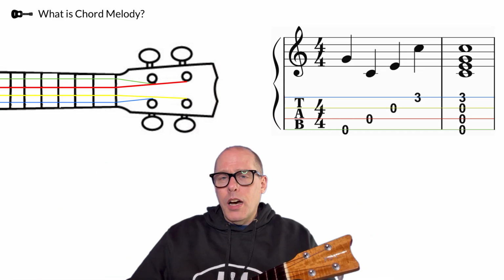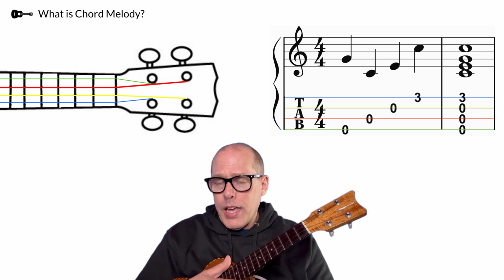The Ballad of Mary Hamilton: Ragsdale Ukulele Chord Melody Songs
This video is a demonstration and tutorial of one of the 100 Chord Melodies for Low G (linear) ukulele as arranged by Elizabeth Ragsdale.  You can find all of her arrangements (for free)

This song, "The Ballad of Mary Hamilton" is found on page .

While arranged for Low G, the song will work with High G.  You can also use the tabs for Baritone DGBE ukulele, but the written notation and chord names will be incorrect.

00:00 Beginning of Video
00:09 Introduction
01:54 What is Chord Melody?
03:24 Demonstration (Low G)
04:21 Tutorial
07:31 Demonstration (High G)
08:09 Demonstration (Baritone/DGBE)
08:45 Final Thoughts

Chord Melody Arrangements of Christmas Carols and Hymns (2 different collections) can be purchased the Apple iBooks Store, or Amazon (Kindle and Print)